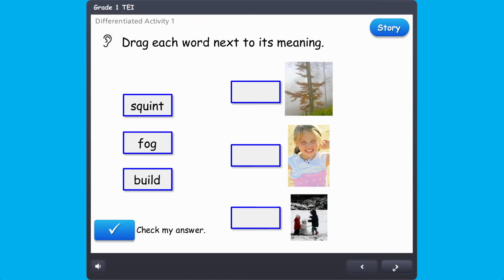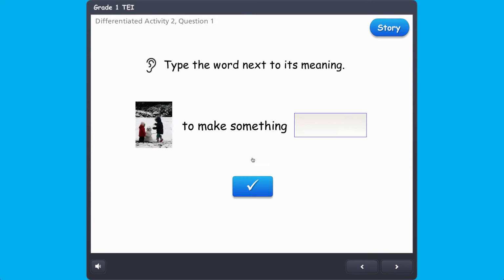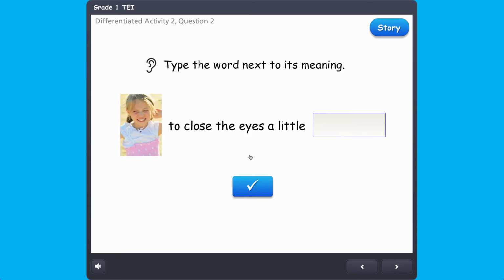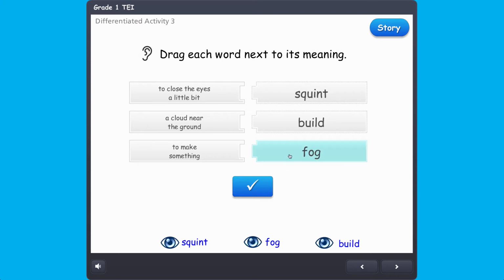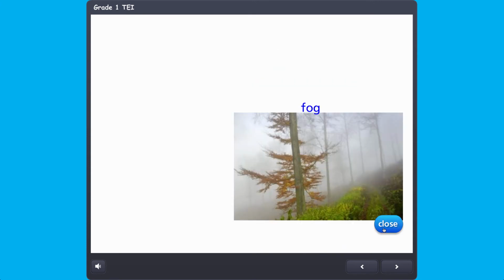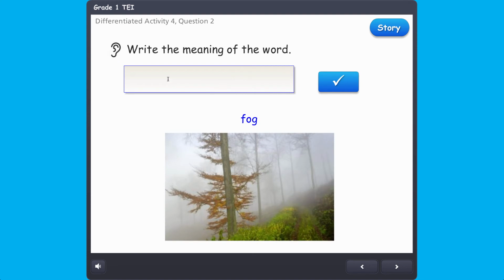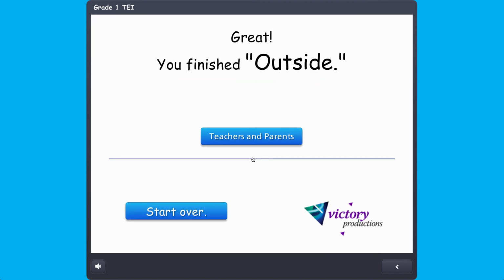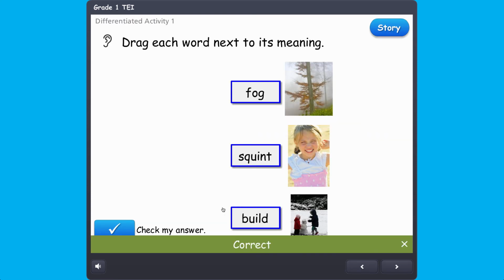Technology Enhanced Item for Grade 1